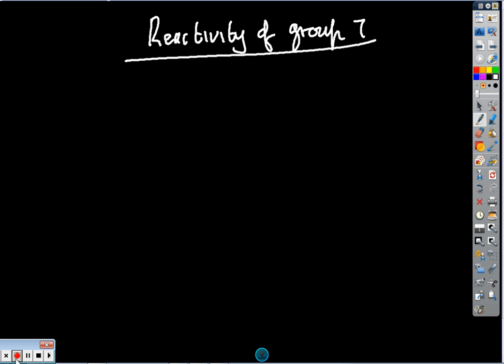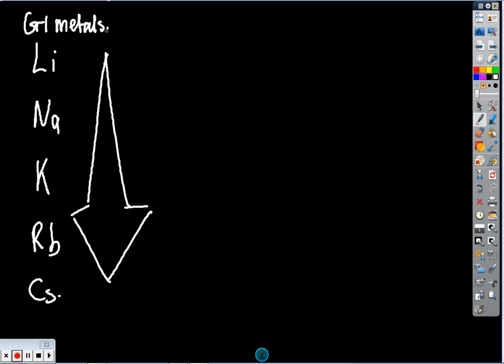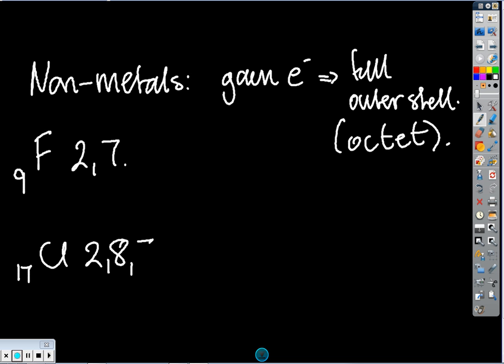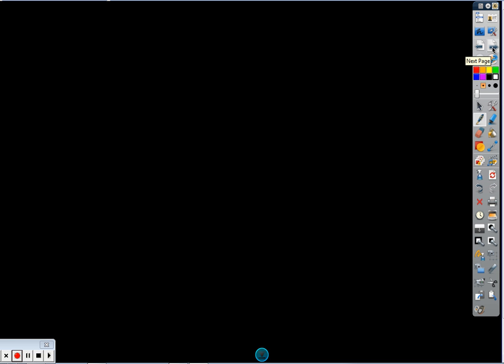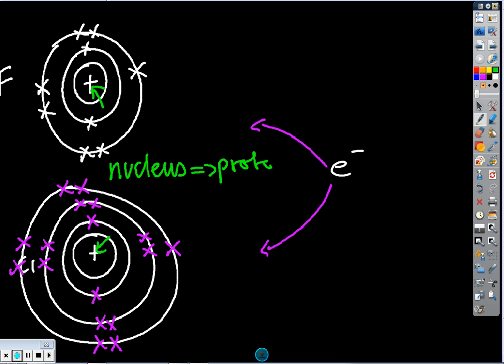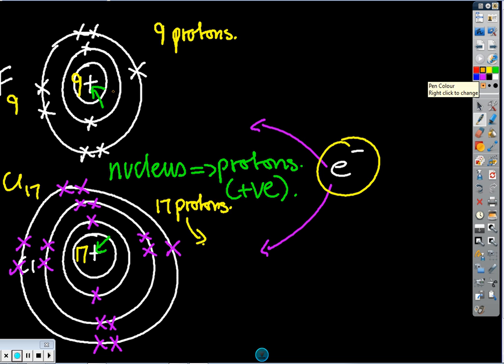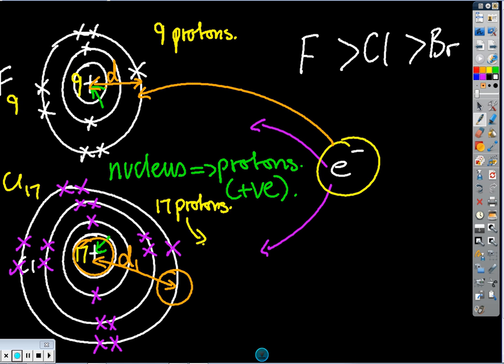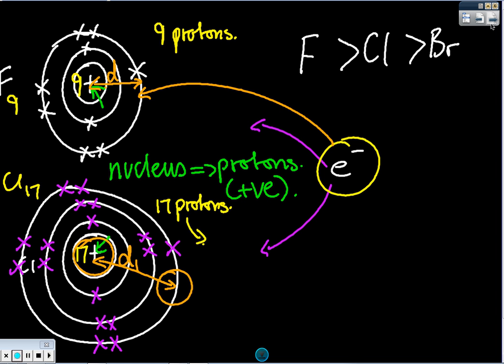GCSE: Explain reactivty of halogens group 7